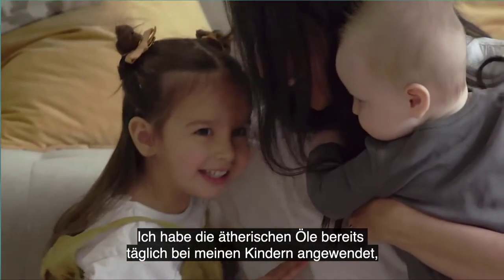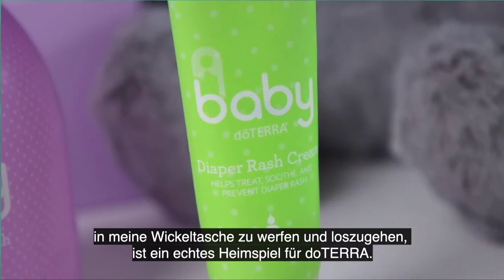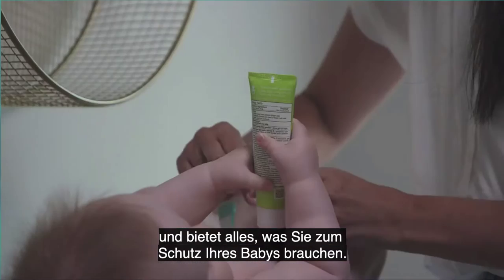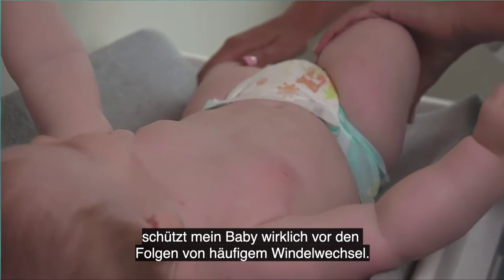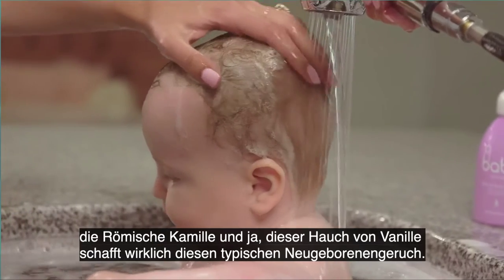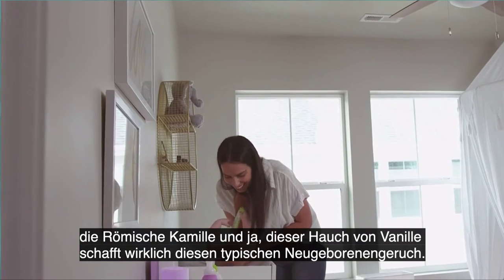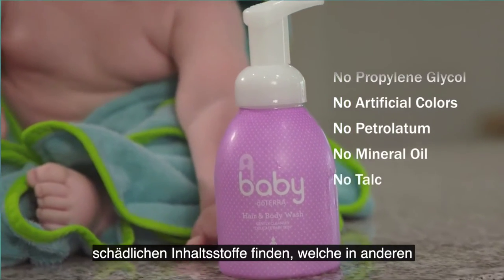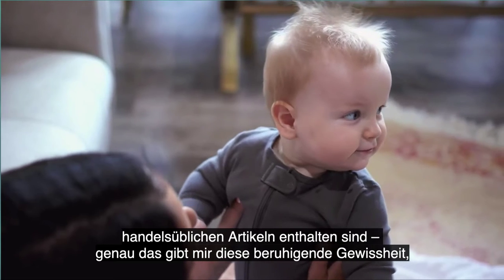Neu ab Juni 2020 doTERRA Baby Produkte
Die neuen doTERRA Baby Produkte sind ab Juni 2020 in Europa erhältlich.

Die Baby Serie enthält eine Windelcreme, die sogar als Sonnenschutz benutzt werden kann, eine Baby Lotion und Baby Bade/Duschgel